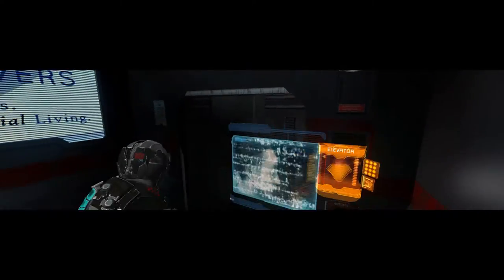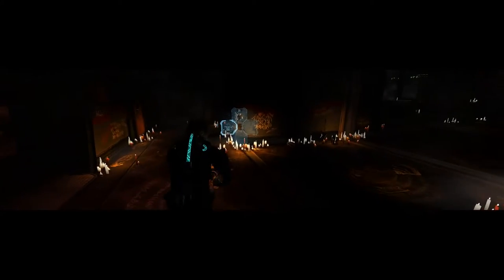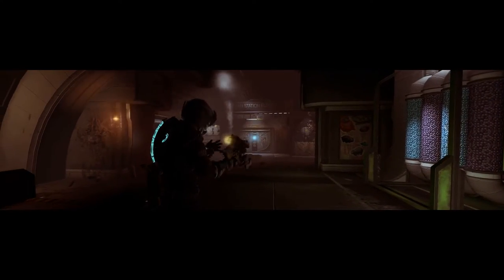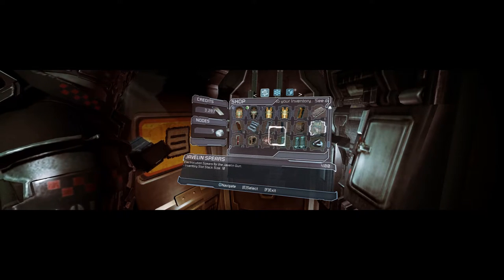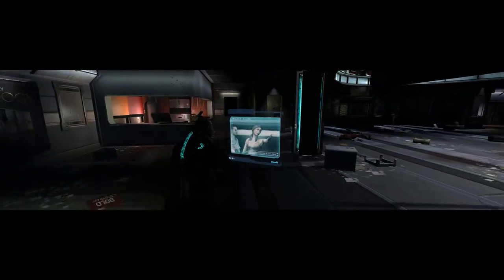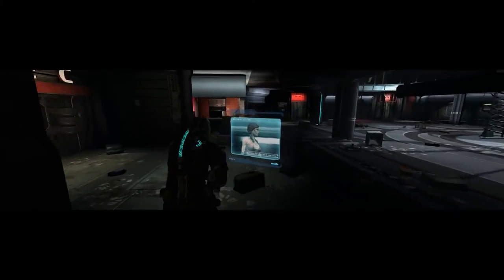Dead Space 2 | Chapter 6 | Zealot, No Damage | Commentary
Dead Space 2 no damage playthrough.